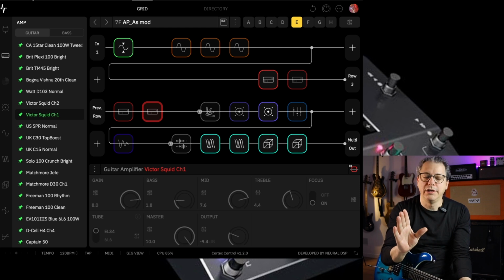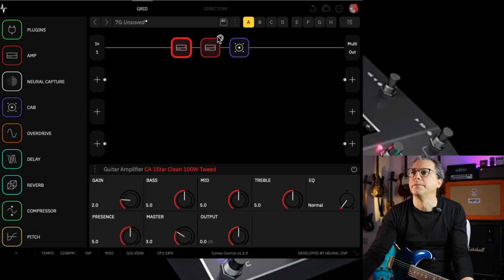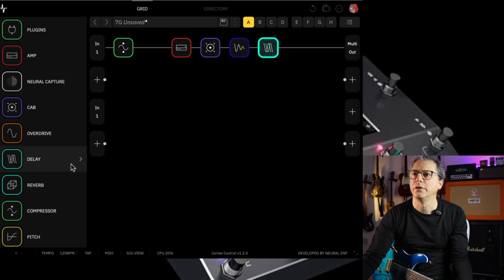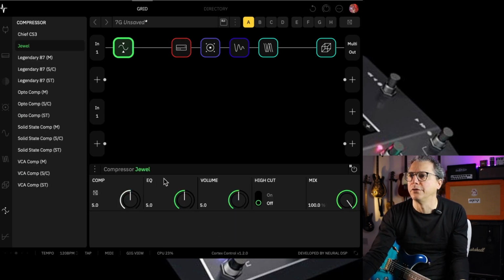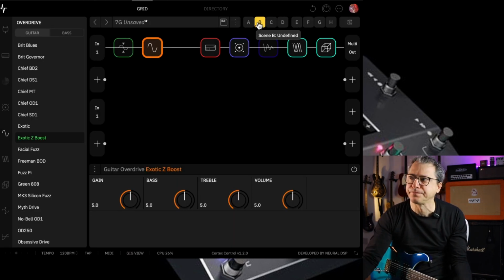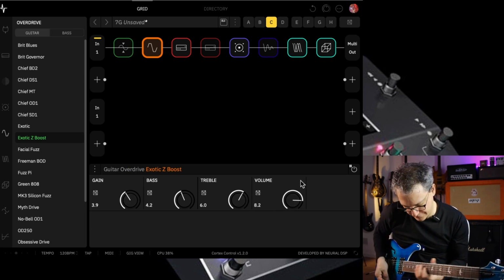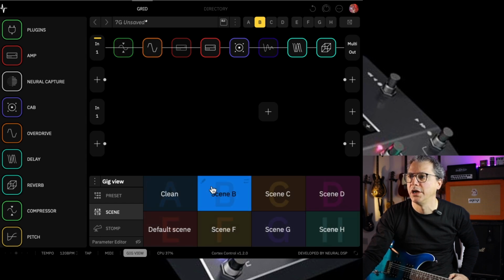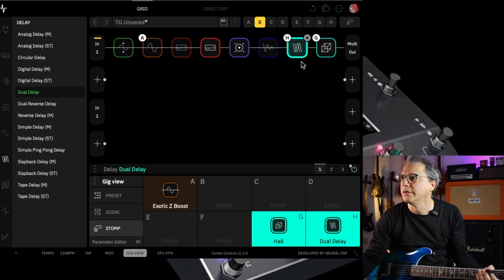Quad Cortex Tutorial deal with preset and scenes_English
🎸 Quad Cortex Tutorial: How to Create and Optimize Presets & Scenes for the Perfect Tone! 🎛️

In this complete tutorial on the Neural DSP Quad Cortex, I'll guide you through how to create professional presets and scenes, optimizing your workflow to achieve your  tones.
🎸 If you like my tones you can find some preset on my personal store

00:00 Intro
01:15 What are Presets and Scenes
03:30 Creating Scene A
03:50 Trick for Effect Blocks
05:22 Assigning Block Parameters to a Scene
06:00 The Preset Rig
8:30 Setting Up Clean
10:20 Scene B - The Crunch
12:07 Scene C - Lead
13:41 Save default parameter to a block
14:20 Gapless?
15:00 Copy, move, modify or rename scenes
16:00 How to deal with Hybrid Mode
17:18 Assigning Blocks to Stomp pedal

🔹 What you’ll learn in this video:
✅ Presets & Scenes: What they are and how they work on Quad Cortexs
✅ Creating a custom preset with different sounds for each scene
✅ Best settings and parameters
✅ Tips & tricks for smooth and fast scene switching
✅ How to improve your workflow and speed up sound programming
✅ Set different parameters to different scenes
✅ Assign effect block to stomp mode

⚡ Whether you're a professional guitarist, studio musician, or a tone enthusiast, this video will help you make the most out of your Neural DSP Quad Cortex!